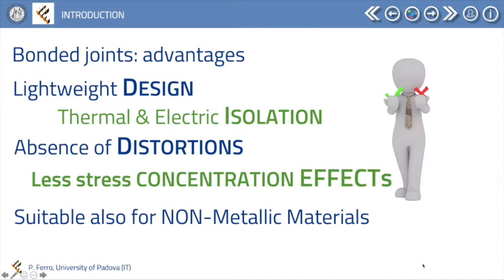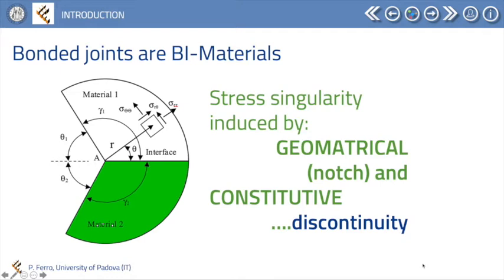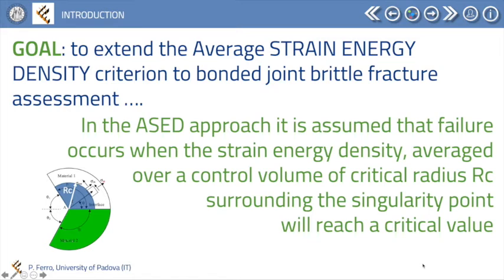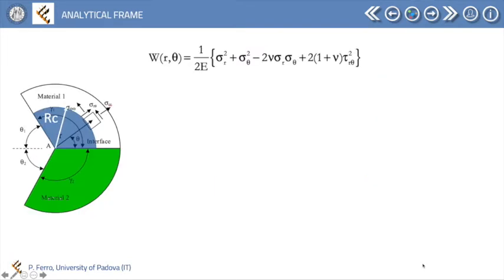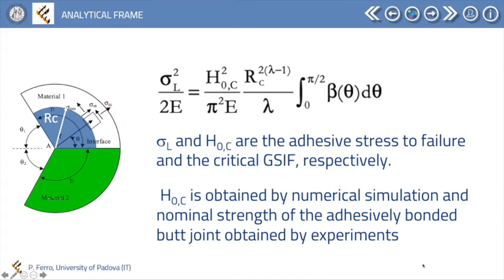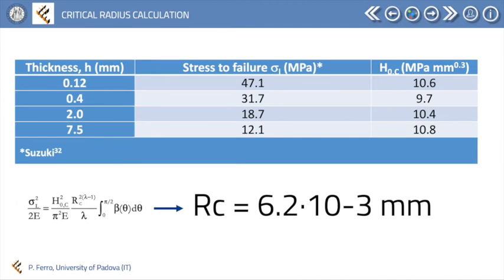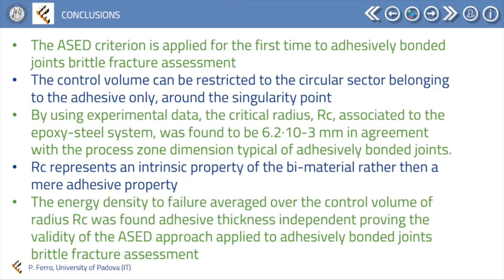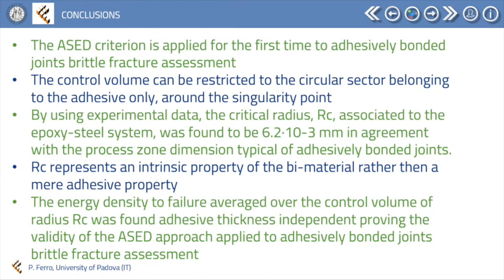Adhesively bonded joint brittle fracture assessment via average strain energy density criterion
(P. Ferro, F. Berto)